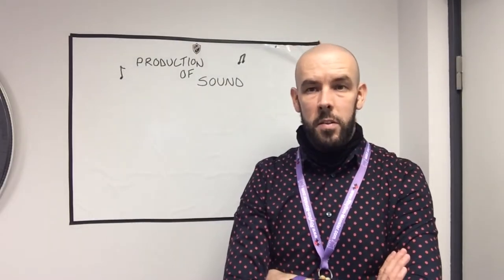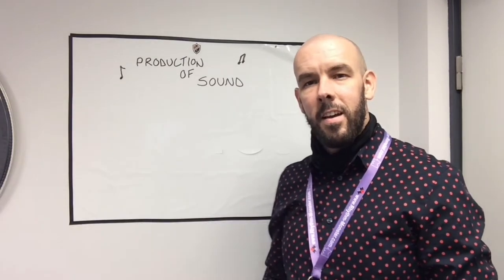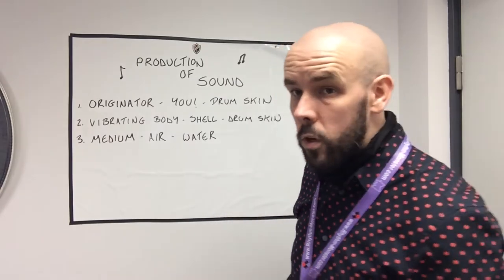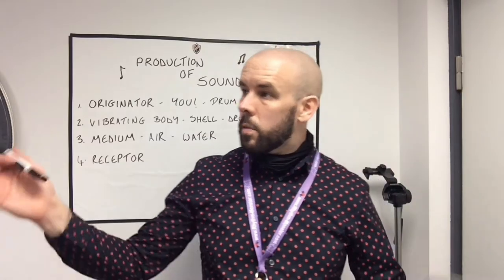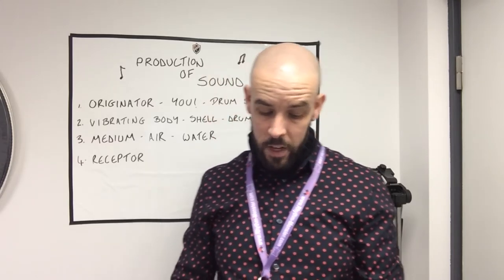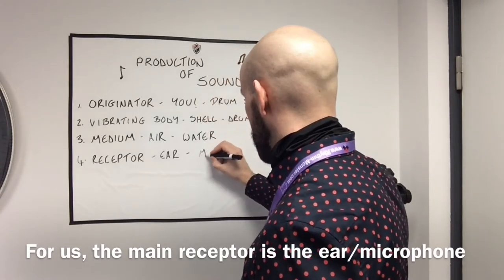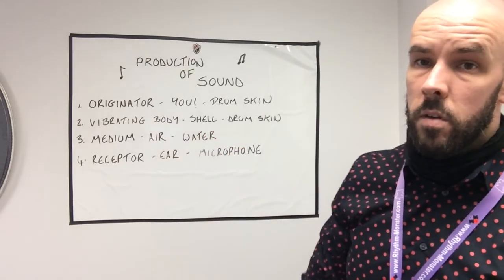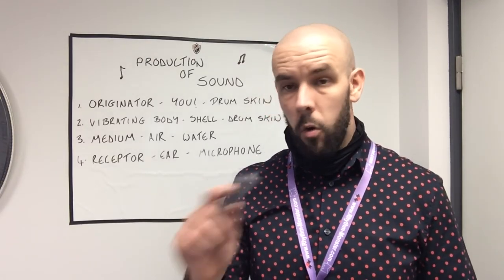The Production of Sound - Musical Theory Lesson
Here is a musical theory lesson for 'The Production of Sound' as taught by Simon Grant.  Handouts for this lesson can be found at the end of the video.  The lessons are aimed mainly towards pipe band drummers, but can be used for all instruments.